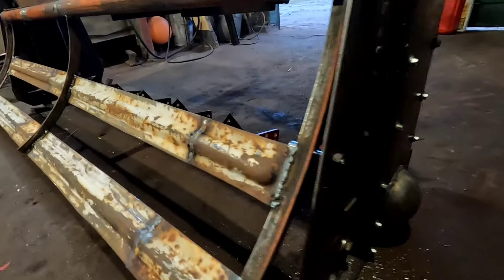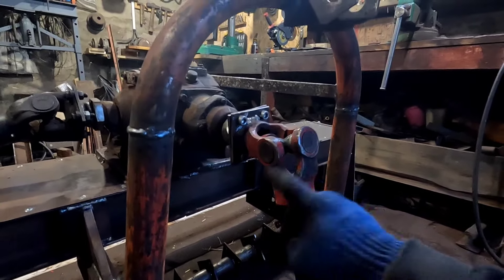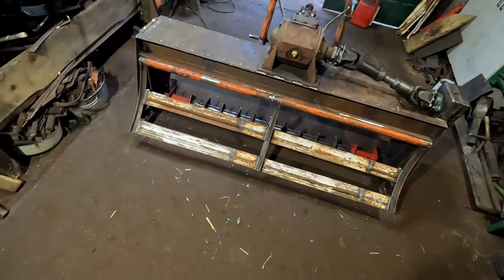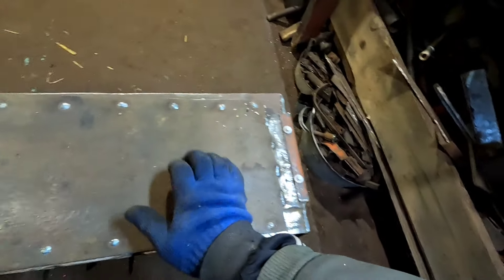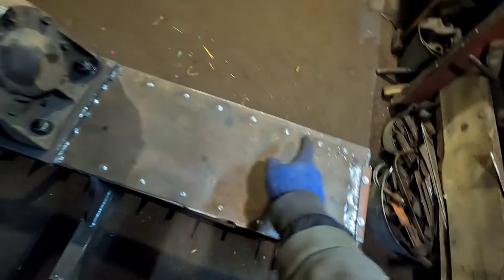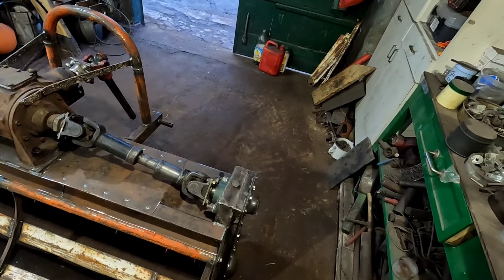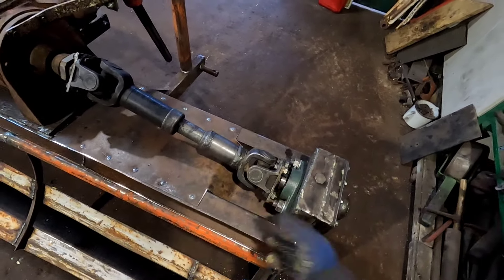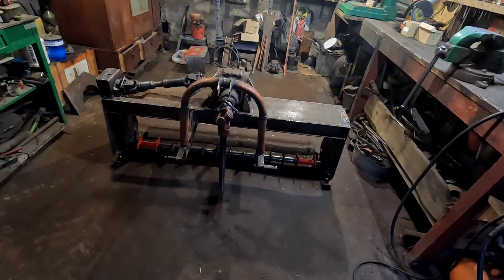Грунтофреза 1.4м до мінітрактора майже готова❗